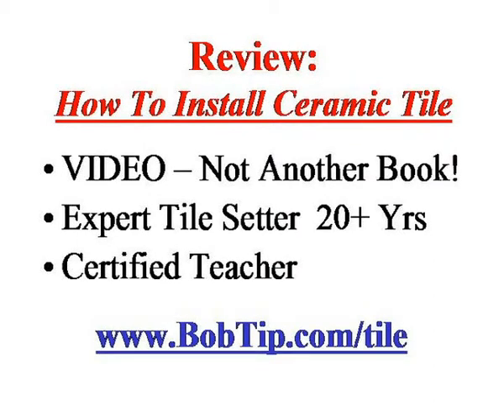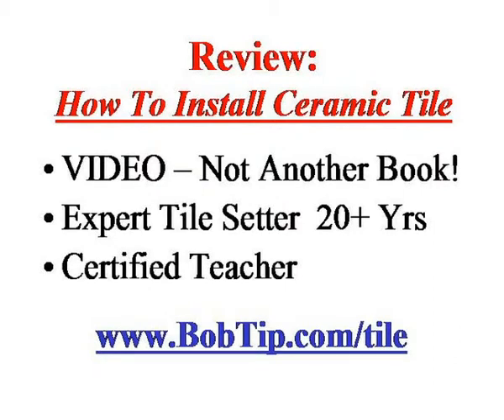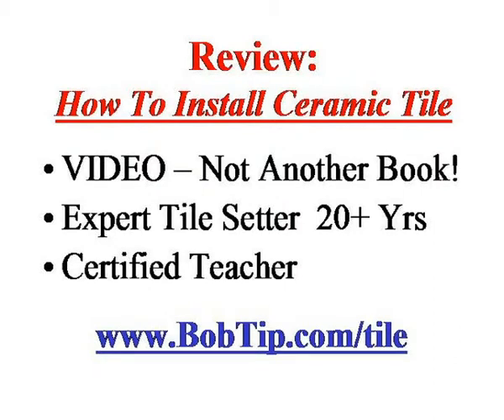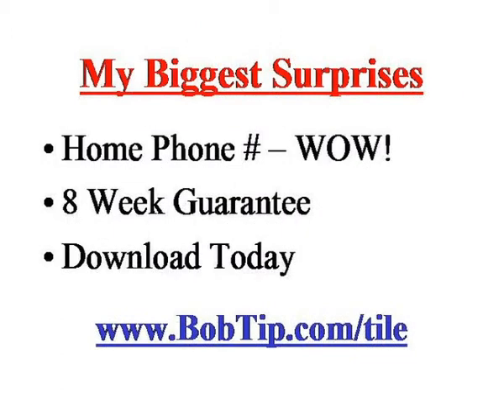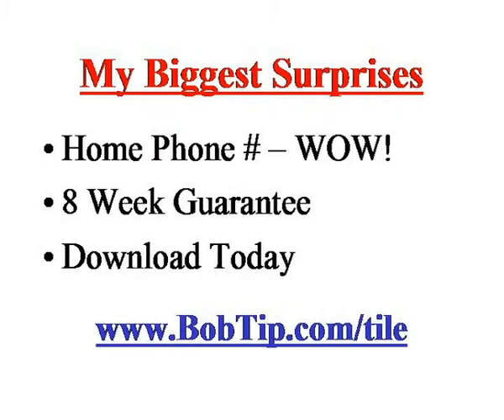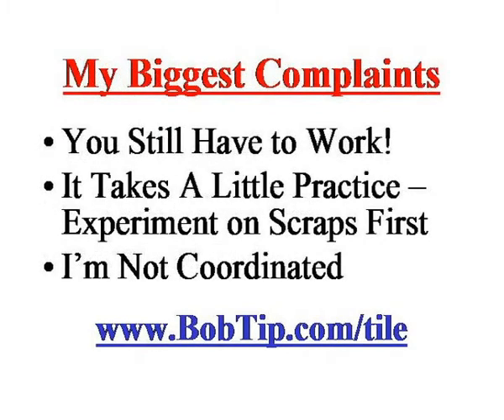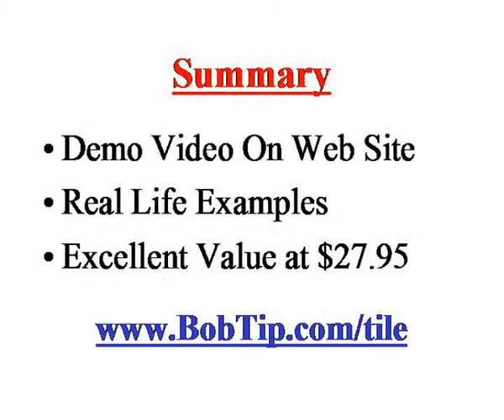How to Lay Ceramic Tile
Learn how to lay ceramic tile from an expert tile setter and certified teacher.  Actual ceramic tile installation examples - ceramic floor tiles and ceramic wall tile.